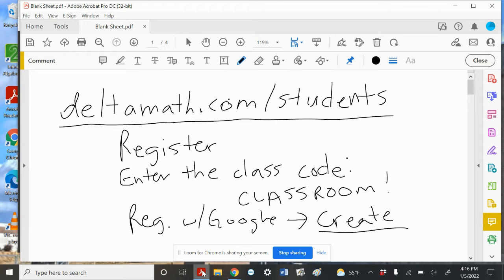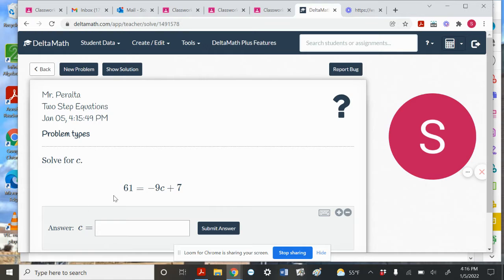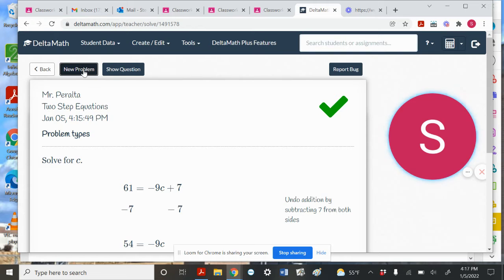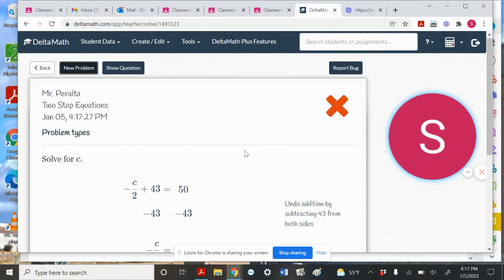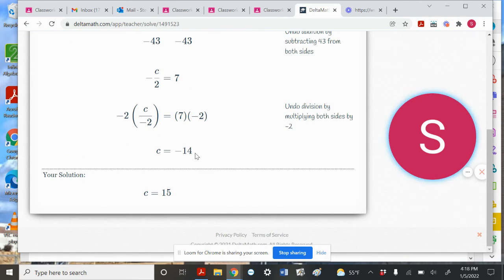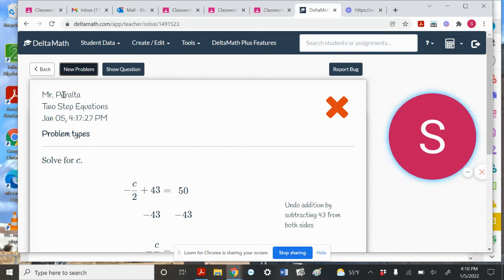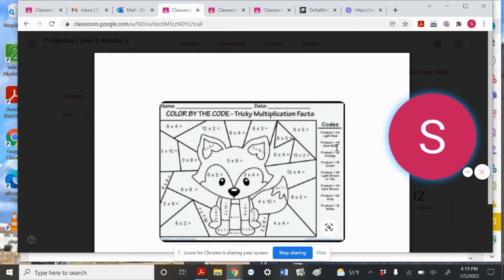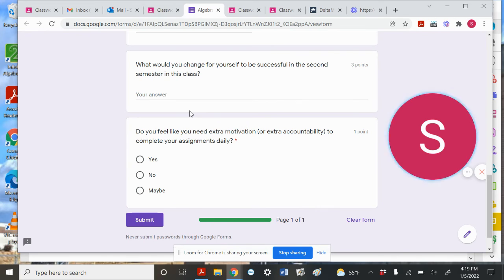Alg 1 Unit 4 0 Spring 2022 Intro 2